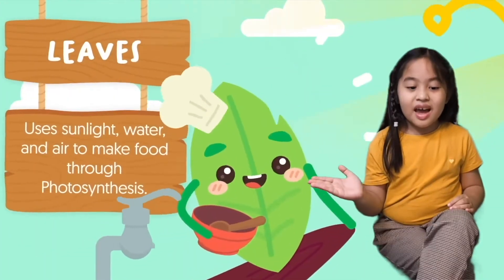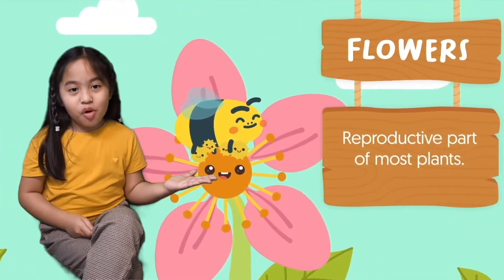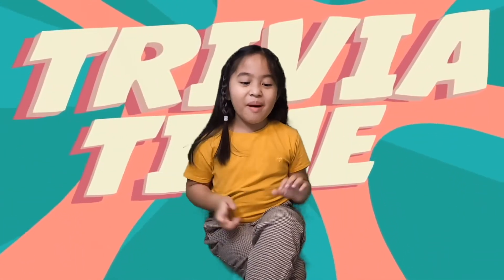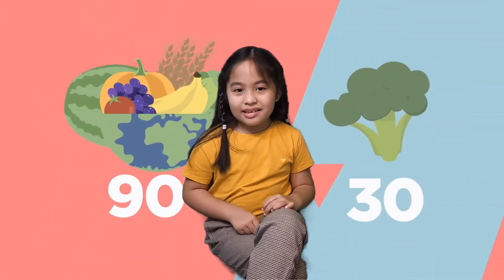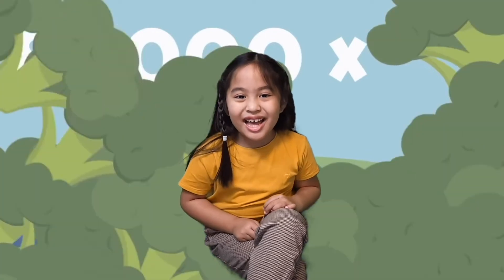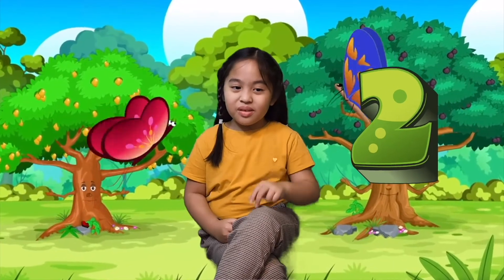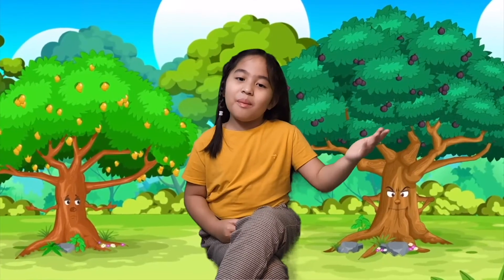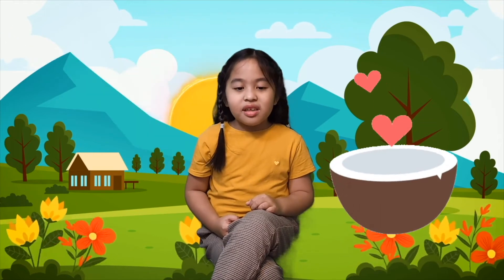SUMMERTIME FAMILY - Science PETA Project | Parts of the Plants | How to take care of the Plants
This video will show you the different parts of the plants and its uses. We will also teach you how to properly take care of the plants and the things they need to survive.